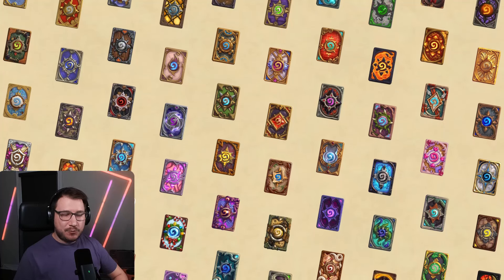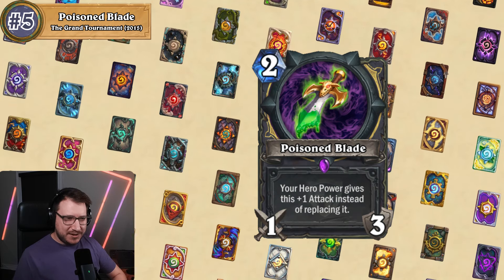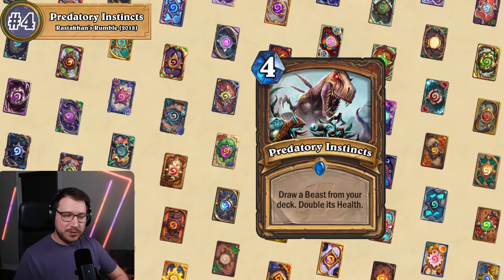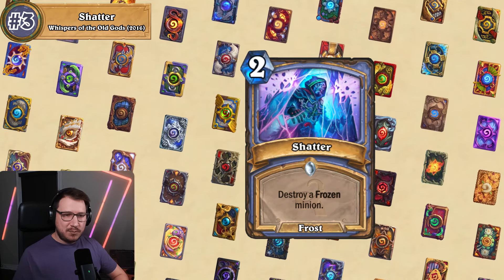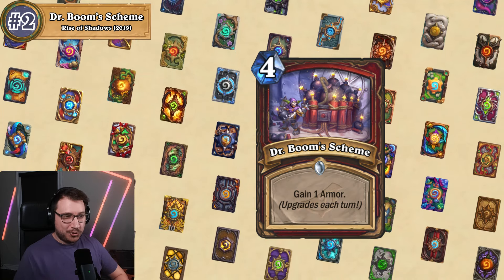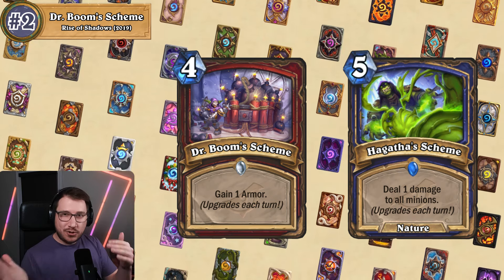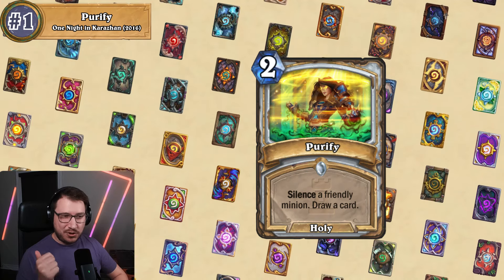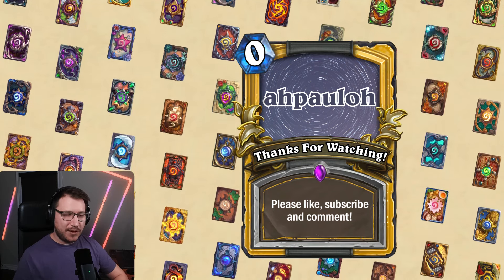Top 5 WORST Hearthstone Cards Of ALL TIME!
Today I'll be looking at the worst Hearthstone cards of all time, the absolute worst of the worst!

00:00 - Intro
00:16 - Poisoned Blade
02:01 - Predatory Instincts
02:51 - Shatter
04:04 - Dr. Boom's Scheme
05:39 - Purify